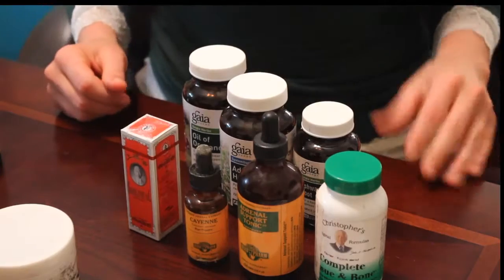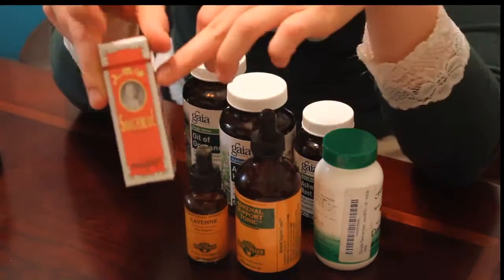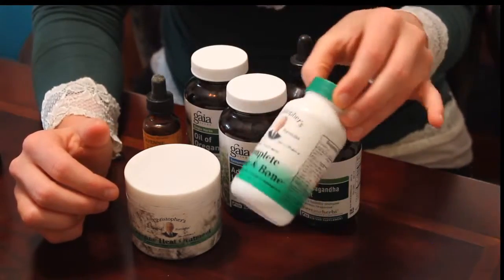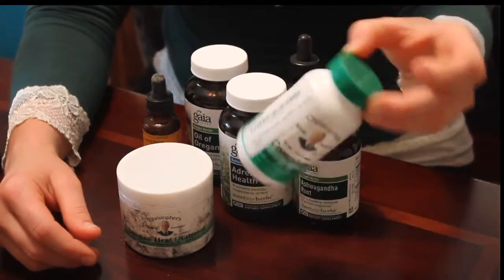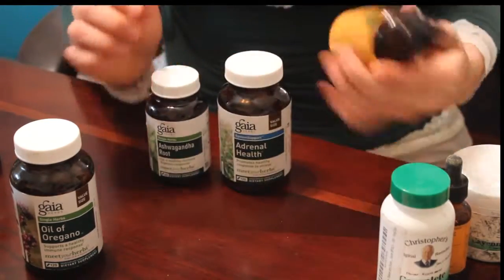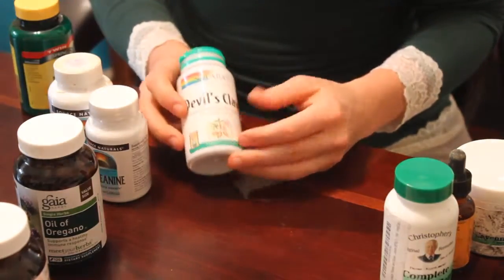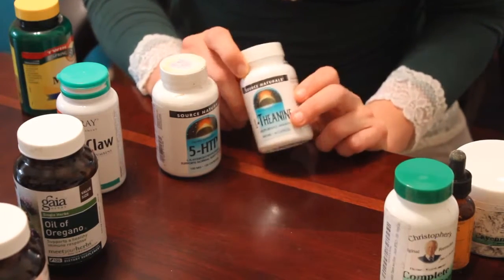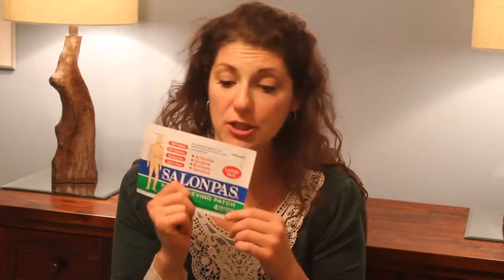Help for Chronic Pain Stuff that WORKS!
Thx... To The PatriotNurse

Guns, Gold(silver) & Groceries;
Store, Stack & Stock-Up !